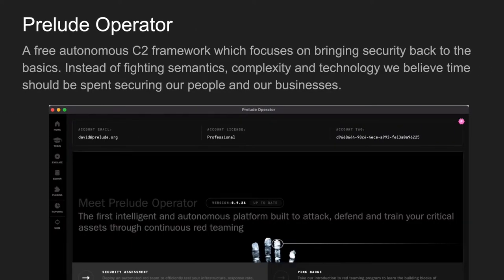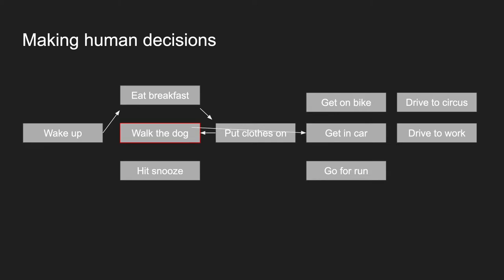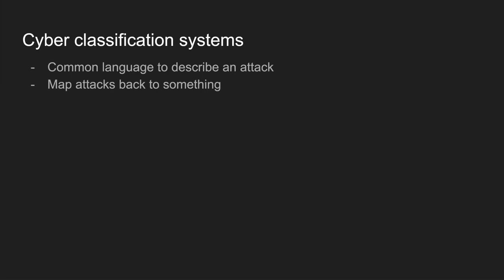Hack in Your Sleep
Talk by David Hunt

When you wake up, do you brush your teeth or pour a cup of coffee? If real world decisions could be laid out on a decision tree, you could identify trends. Now imagine you're a hacker. You were just dropped into a computer network. Do you start running discovery tactics or exfiltration? In this talk, I will break down how attackers chain together benign actions to form a malicious attack. Then we'll apply this mindset and leverage autonomous red teaming to compromise a system in seconds.